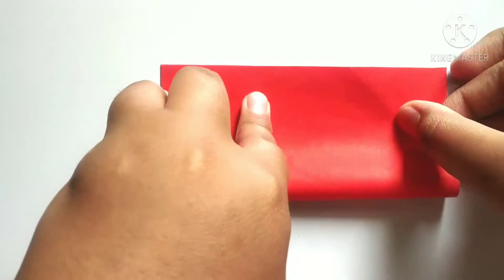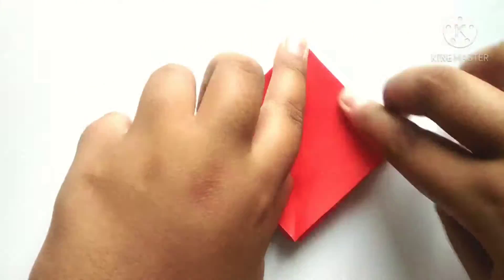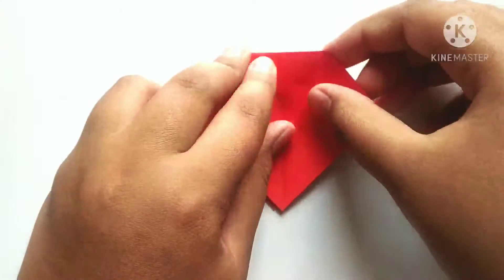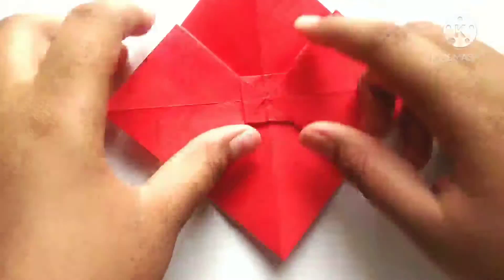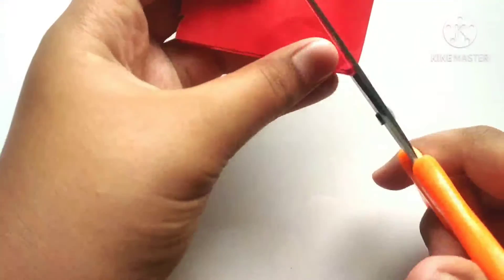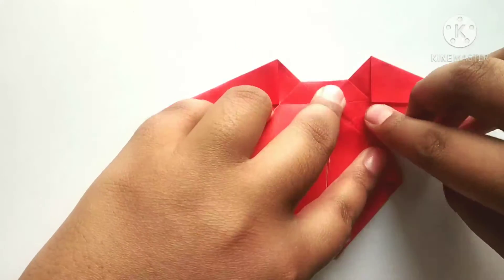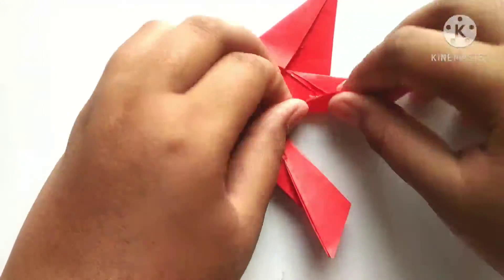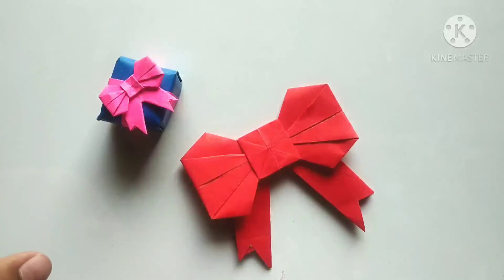cherryscraft easy origami BOW (by ram in English)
easy origami bow
for gift boxes origami cakes

To make easy origami bow
I have taken 13×13 colour paper